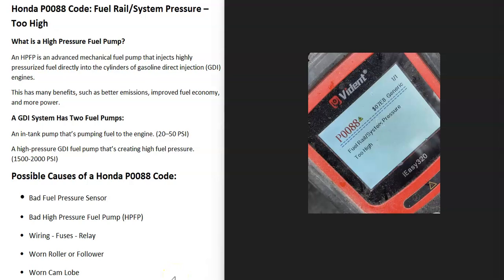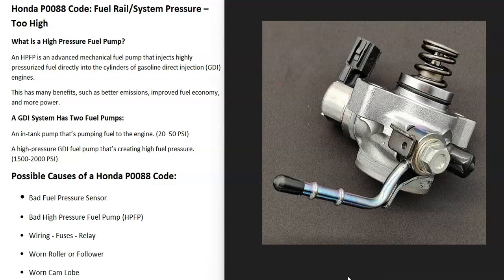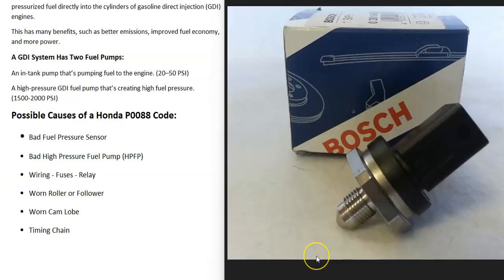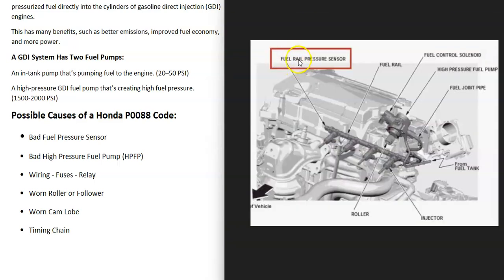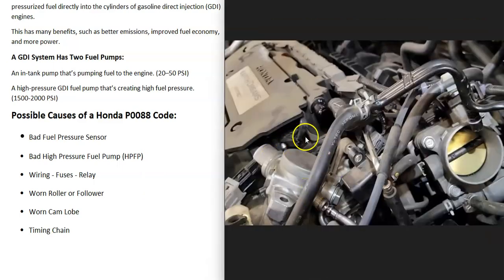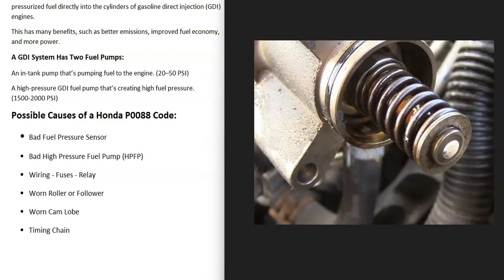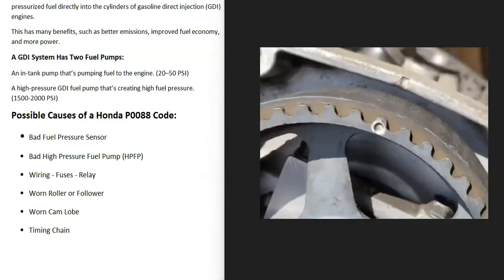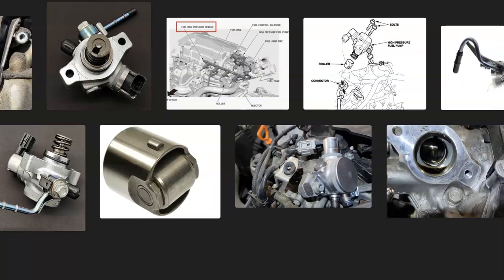How to Fix Honda P0088 Code: Fuel Rail/System Pressure – Too High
Definition meaning and fixes for a Honda P0088 engine Diagnostic Trouble Code: Fuel Rail/System Pressure – Too High

Causes of a Honda P0088 Code:
Bad Fuel Pressure Sensor
Bad High Pressure Fuel Pump (HPFP)
Wiring - Fuses - Relay
Worn Roller or Follower
Worn Cam Lobe
Timing Chain